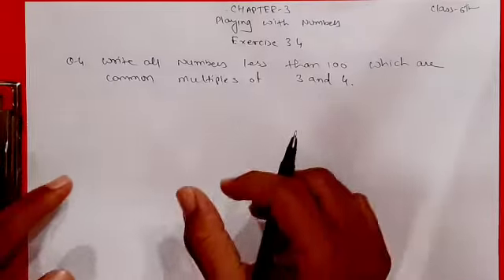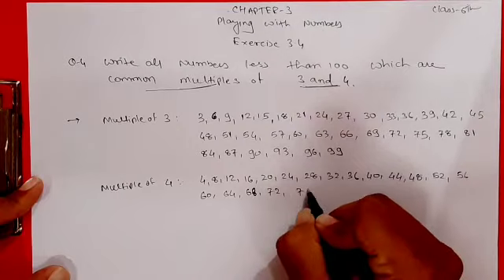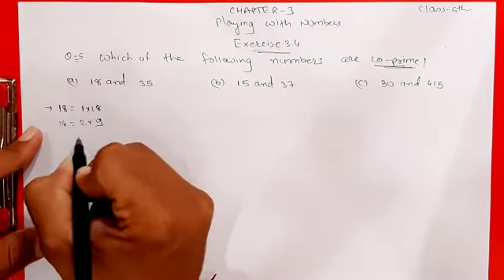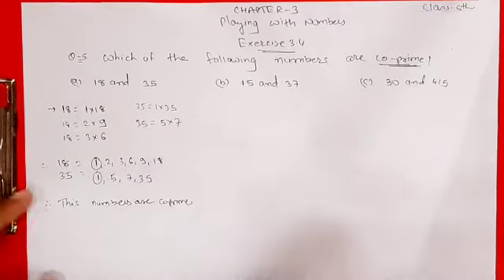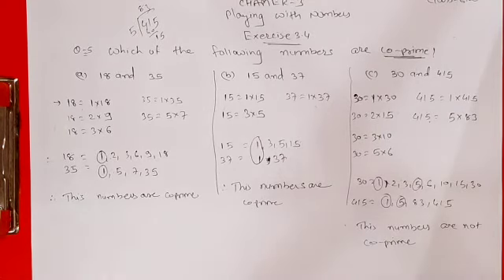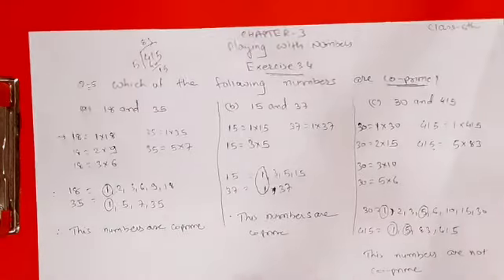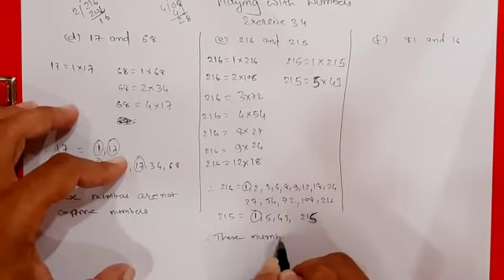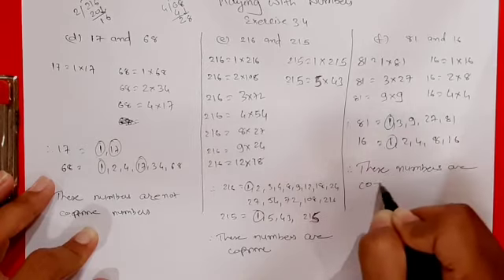yashsonimathsteacher Exercise 3.4(Q-4 to Q-7)| Chapter 3|CLASS 6| ENG.MED|YASH SONI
Hello students,

Whole numbers chapter 3 of class 6th ncert explained by yashsir in easy way